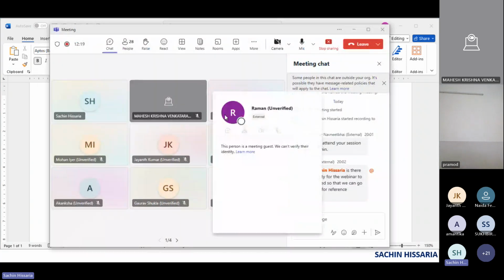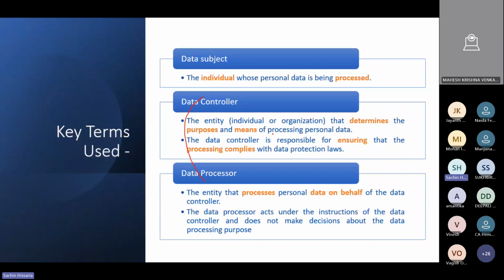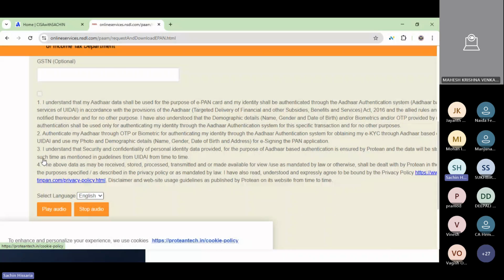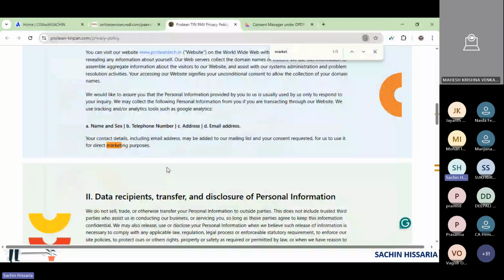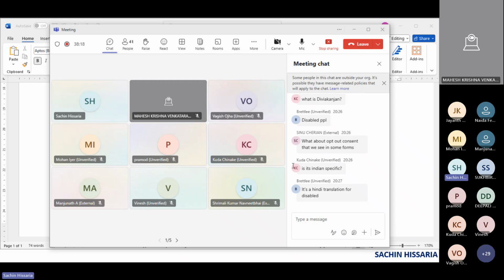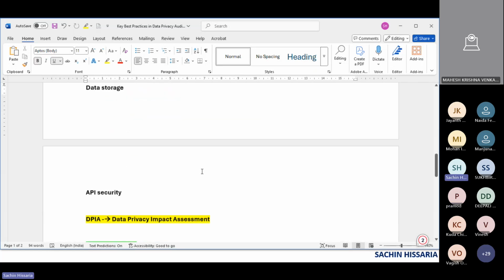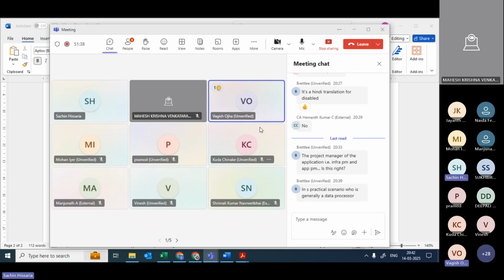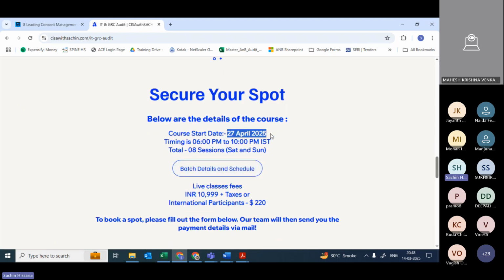Key Best Practices in Data Privacy Auditing - Sachin Hissaria